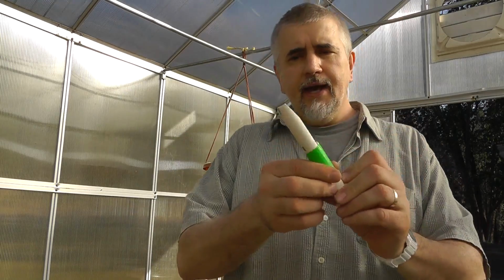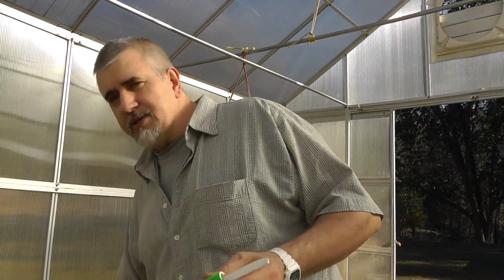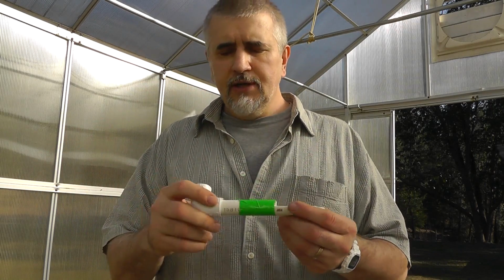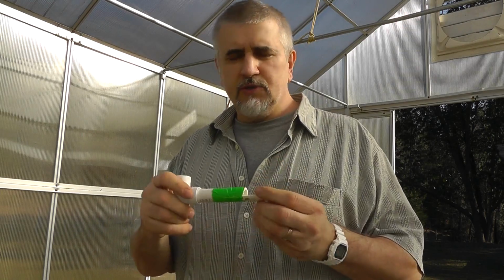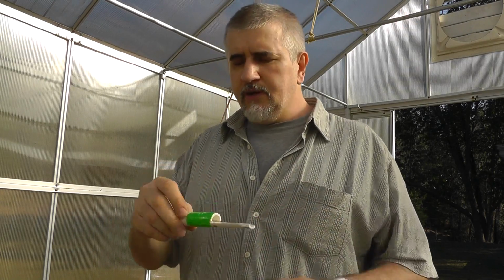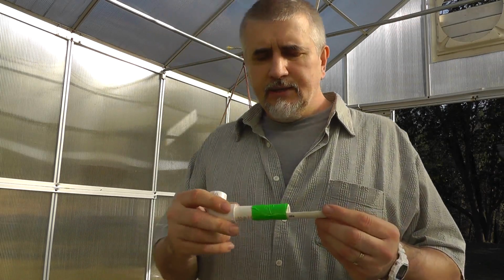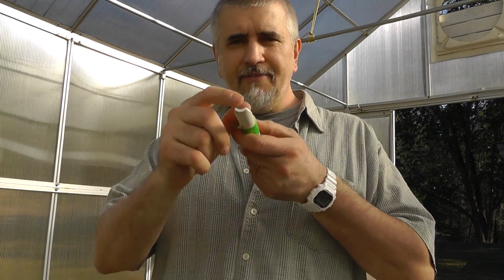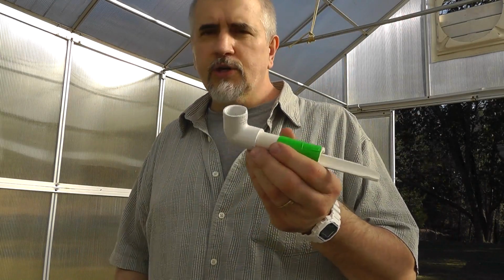DIY Make A Hand Held Seed Sower for less than $1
How to make a handheld seed sower for less than $1. This little inexpensive device is easy to build and easy to operate. Can be made in less than 10 minutes.